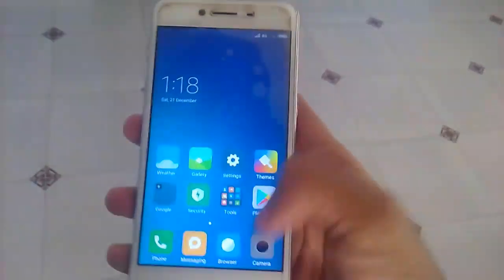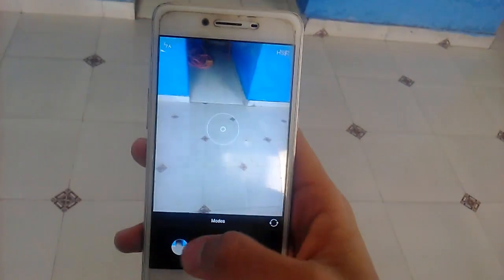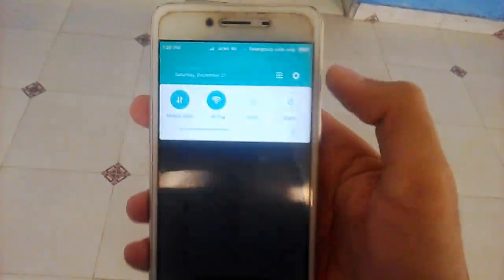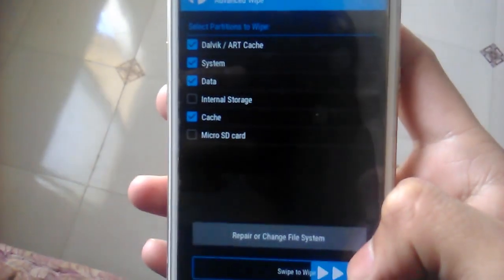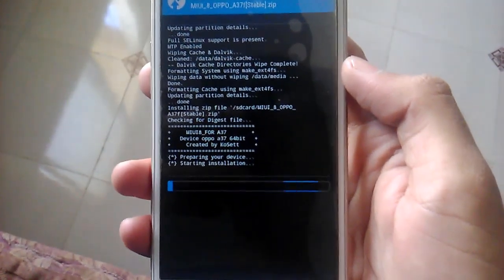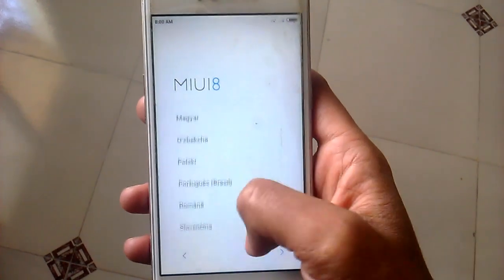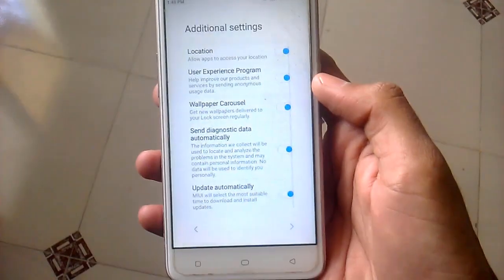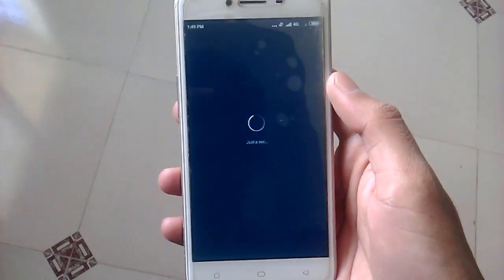How to install MIUI 8 OPPO a37f | Oppo a37fw | Oppo a37 | Yassuz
🔺INTRODUCTION🔺

⏬Downloads⏬

📱MIUI 8 for OPPO A37/A37f/A37fw

crєdítѕ -

☞ Bug fixing - me (Yashraj22/Yassuz)

❓ How to Download Rom ❓

* First Click on the link above

* Scroll down to bottom and click on blue verify button

* Scroll down Click on Recaptcha then click blue continue button

* Scroll down wait for 10 sec and click green get link button

* Done

🎵MUSIC🎵

Song : ➡ Skrillex Type Beat x Marshmellow "Dragon"

Non of the music in this video are owned by me.

How to install MIUI 8 OPPO A37f,
How to install MIUI 8 OPPO A37,
How to install MIUI 8 OPPO A37fw,
OPPO a37,
OPPO a37fw,
OPPO a37f,
How to install custom rom OPPO a37f,
Custom rom OPPO a37,
Custom rom OPPO a37f,
Custom rom OPPO a37fw,
How to root OPPO a37,
How to root OPPO a37f,
How to root OPPO a37fw,
Unlock bootloader OPPO a37f,
Unlock bootloader OPPO a37fw,
Unlock bootloader OPPO a37,
Root OPPO a37,
Root OPPO a37f,
Root OPPO a37fw,
Update OPPO a37f,
Update OPPO a37,
Update OPPO a37fw,
oppo a37 custom rom ios,
oppo a37 custom rom download,
oppo a37 custom rom nougat,
oppo a37 custom rom xda,
oppo a37 custom rom oreo,
oppo a37 custom rom ios download,
cara custom rom oppo a37,
cara ganti custom rom oppo a37,
oppo a37 ios custom rom download,
custom rom for oppo a37,